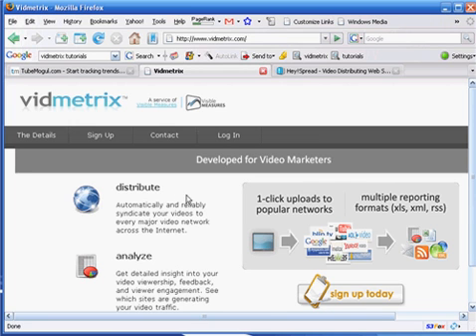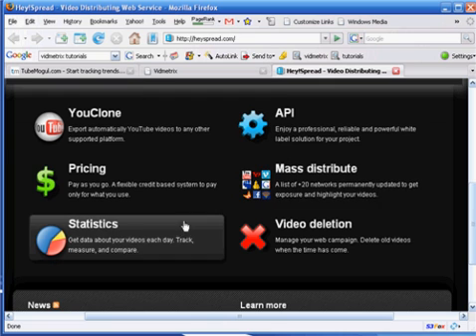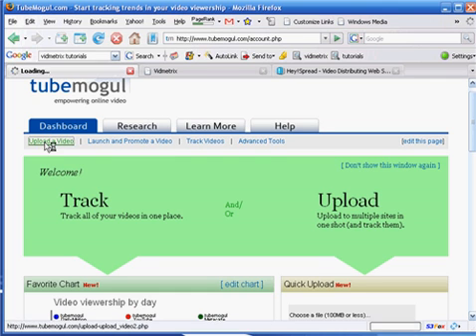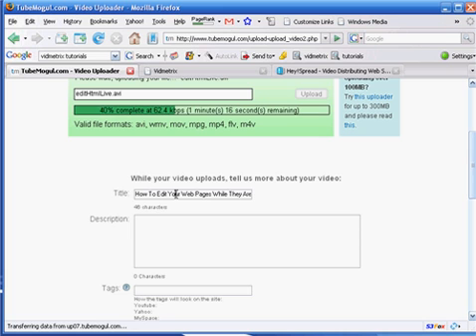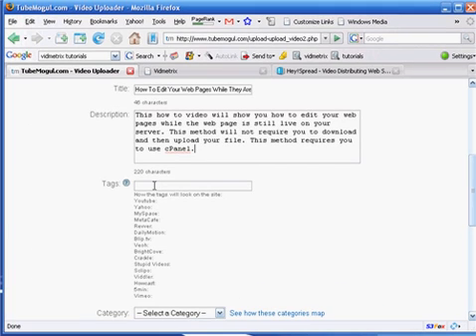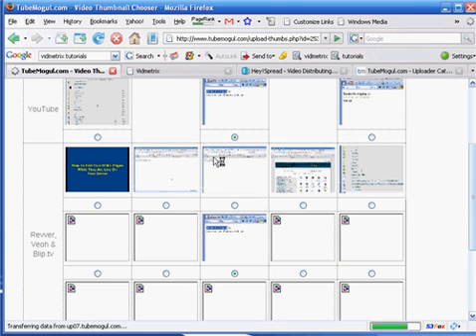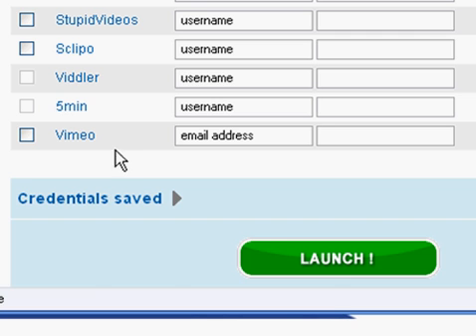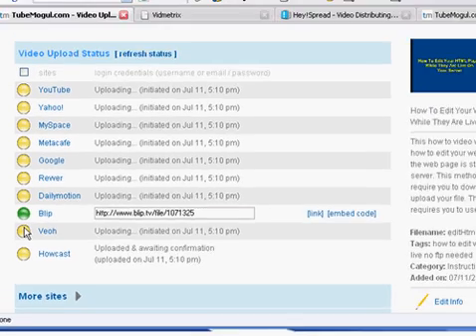Learn Video Marketing Part 5